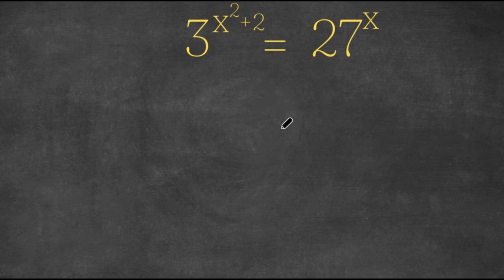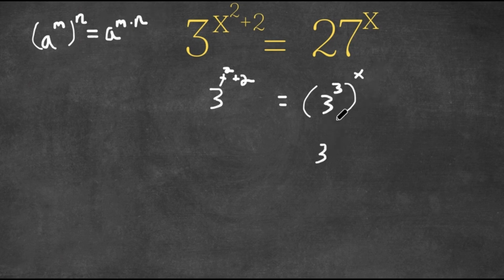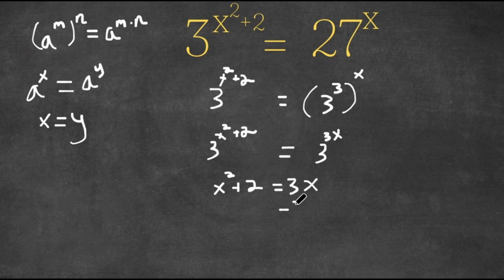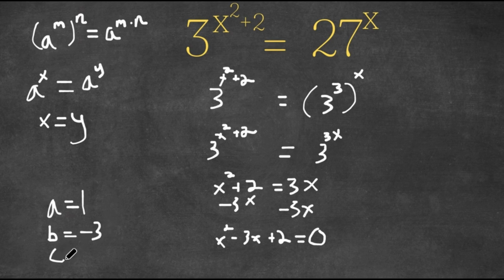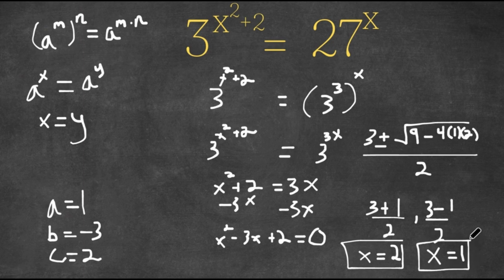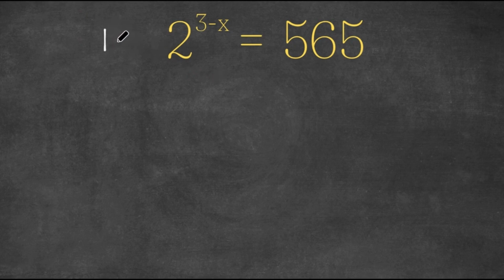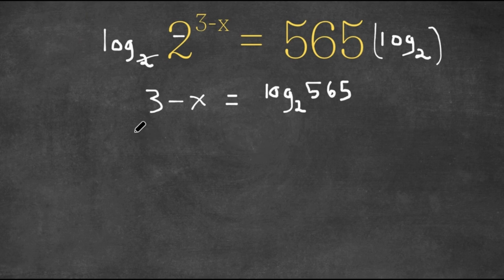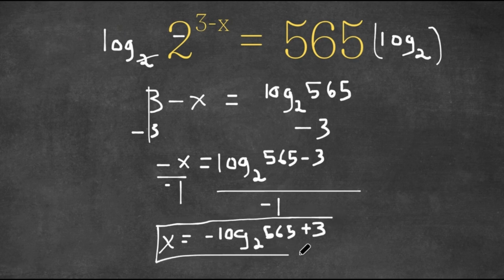A Challenging Exponential Equation | Can You Solve This?